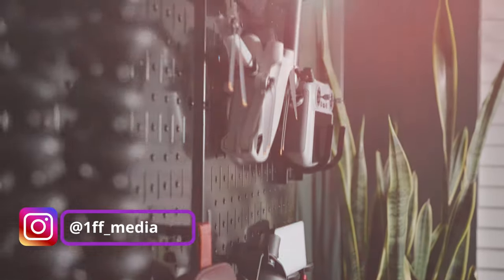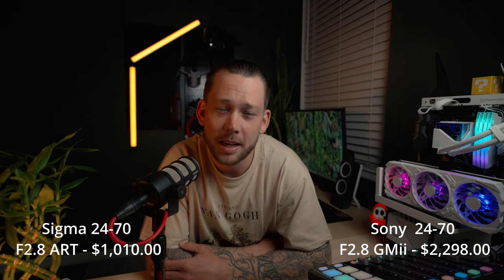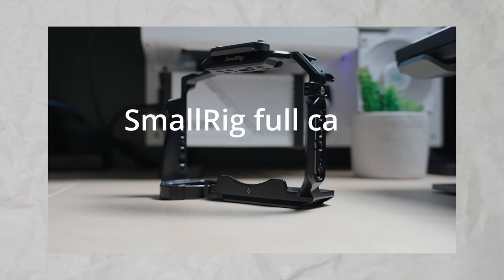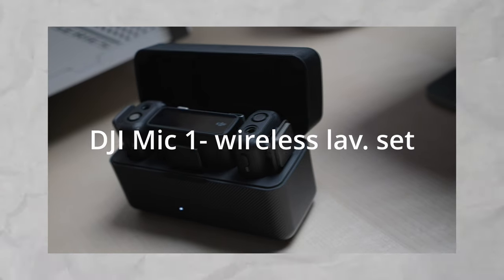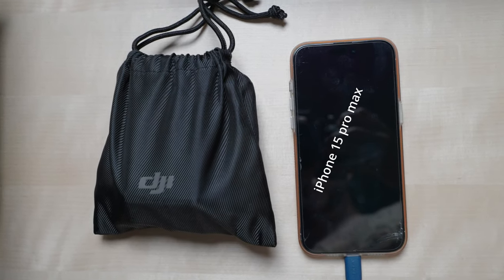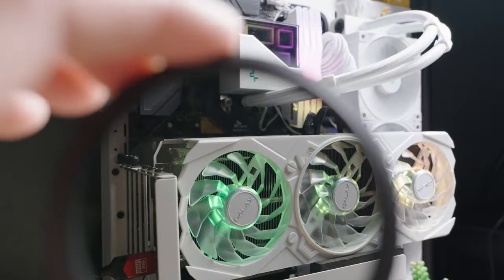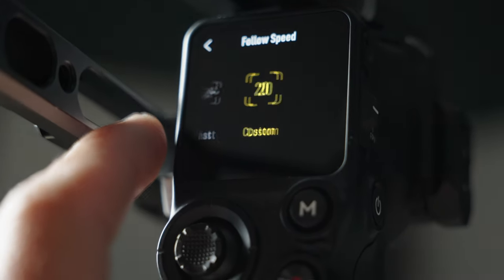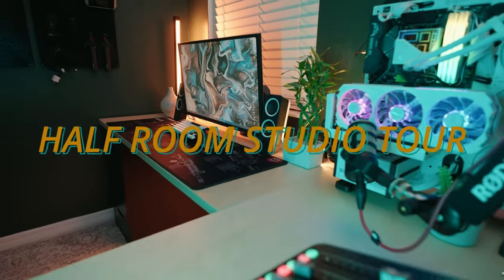Top 5 “MUST HAVE” pieces of gear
Hello friend, thank you for joining! I think its safe to say you and I both have bought some gear & accessories for our filmmaking / videography journey that ended up becoming a shelf piece. Buying new lenses , cameras, cages, mics / audio gear etc. can get quite expensive. I put this video together for you just so you can get an idea of the TOP 5 pieces of gear I use almost daily in my filmmaking journey. Creating content is what we love, so why not elevate our tools to get that professional look. Hopefully you find something you like in this video. if so, here are the links to all gear mentioned:

THE GEAR:
1. SIGMA 24-70 ART. E mount (SONY)
2. SMALL RIG FULL CAGE (A7iv only)
3. DJI MIC. (wireless gen. 1)
4. VND FILTER (K&F 82mm for sigma 24-70)
5. DJI RS3 gimbal
6. A CAM. (SONY A7iv)
7. Gimbal extension pole.